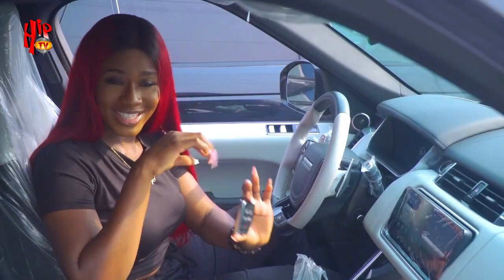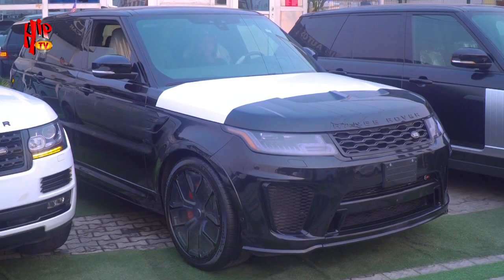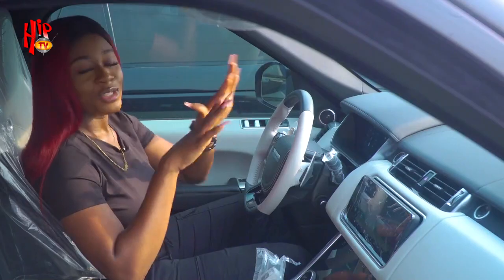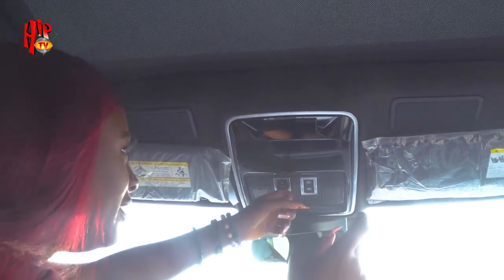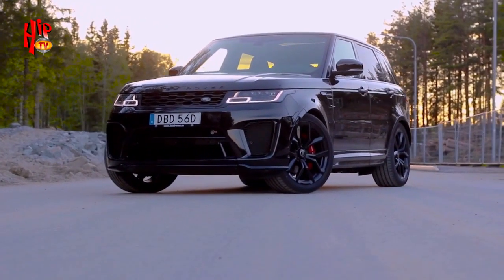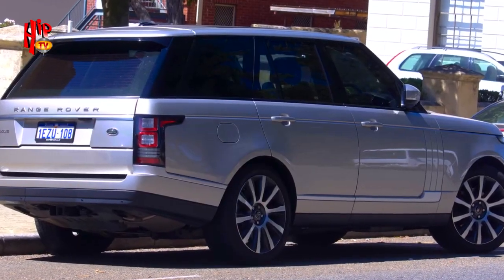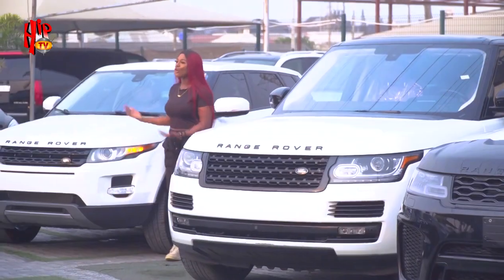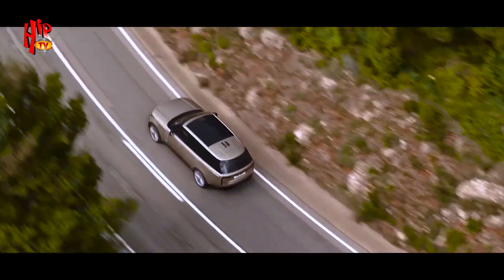THE SECRETS OF LAND ROVER RANGE ROVER SUV’s EXPOSED